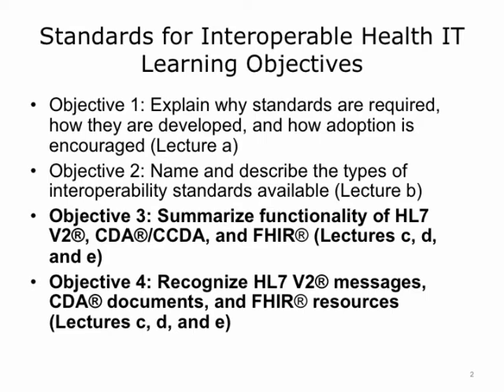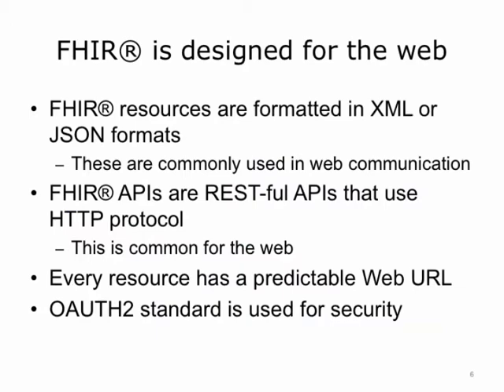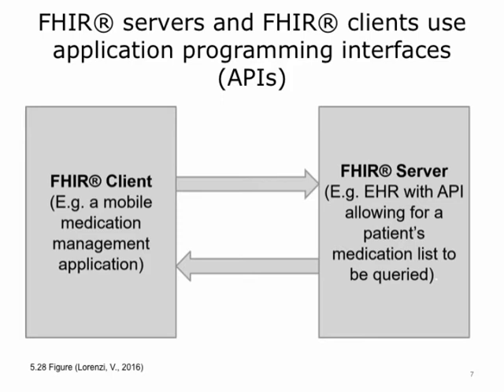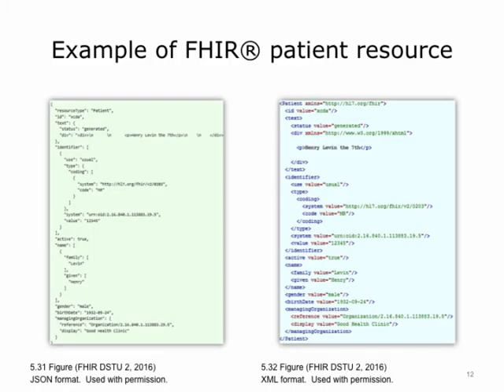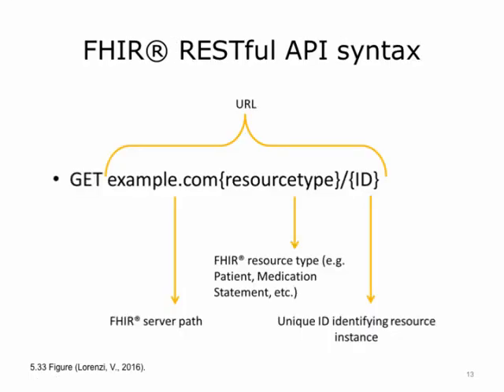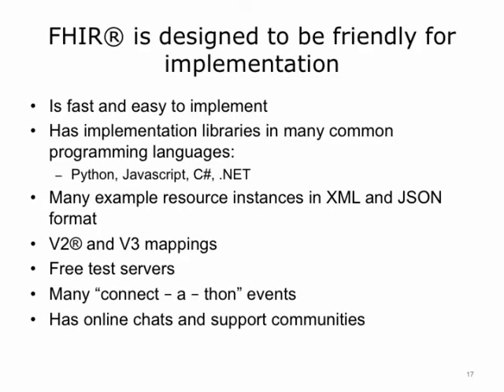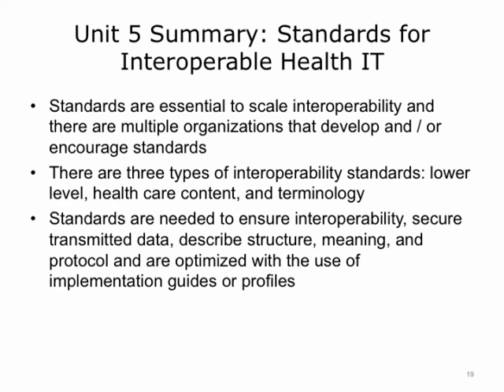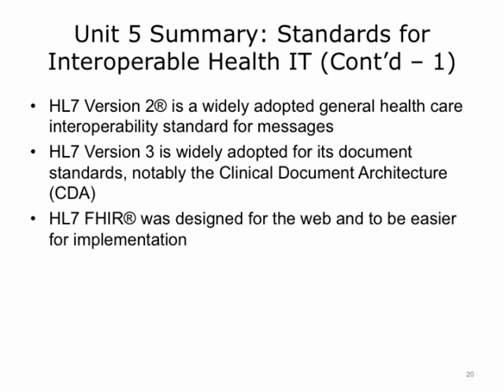Unit 5 Lecture E: Introduction to HL7 FHIR®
Unit 5: Standards for Interoperable Health IT
Description:
Key to the success of IT interoperability in any field is the development, adoption, and use of standards. This is especially critical in health care where the information shared between participants is conceptually complex. This unit explains how health IT standards evolved and why they are important and provides an overview of those used to facilitate health interoperability.
Objectives:
1. Explain why standards are required, how they are developed, and how adoption is encouraged.
2. Name and describe the types of interoperability standards available.
3. Summarize the functionality of HL7 V2®, CDA®/CCDA, and FHIR®.
4. Recognize HL7 V2® messages, CDA® documents, and FHIR® resources.
Lectures:
a. Overview of Standards (MM:SS)
1. Importance of standards
2. Development of standards
3. Adoption of standards
b. Survey of Standards (MM:SS)
1. Lower-level standards
2. Health care content standards
3. Terminology standards
4. Implementation guides/profiles
c. Introduction to HL7 V2® (MM:SS)
1. Message types
2. Uses
3. Structure of message
4. Segment definition
5. Encoding
6. Limitations
d. Introduction to HL7 CDA® (MM:SS)
1. HL7 version 3
2. Structure
3. eXtended Markup Language (XML)
4. Header
5. Narrative block
6. Continuity of care document (CCD)
e. Introduction to HL7 FHIR® (MM:SS)
1. Characteristics
2. Resources
3. RESTful application programming interface (API)